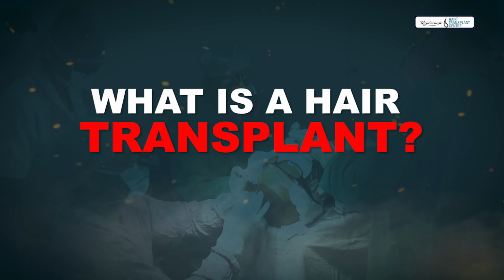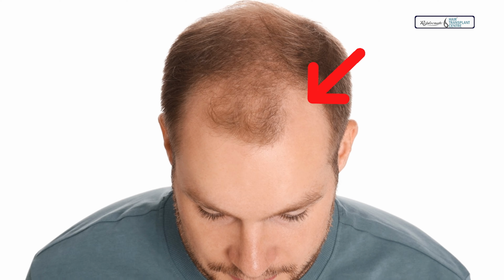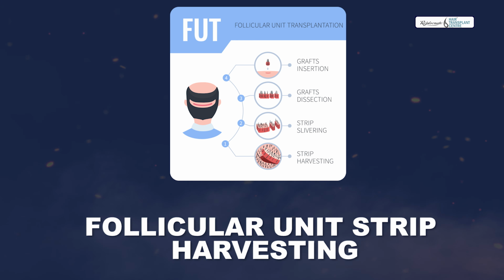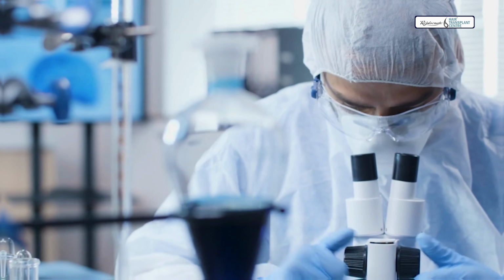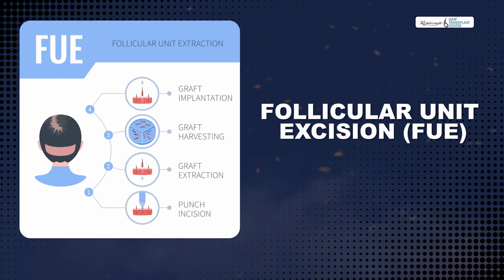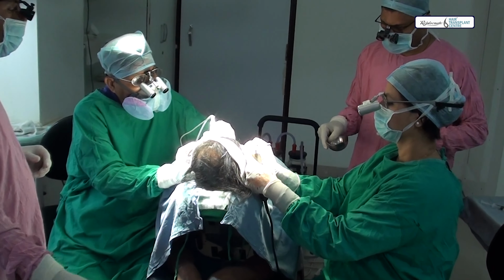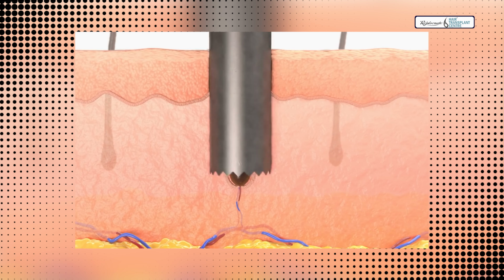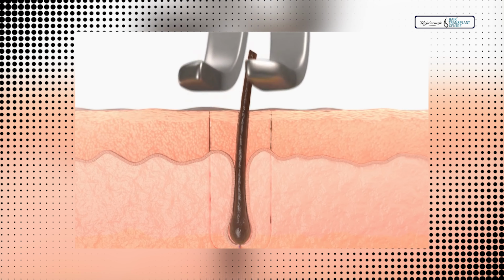Everything You Need to Know about Hair Transplant | Best Hair Transplant in Dubai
In this video, we'll be addressing common concerns and misconceptions about hair transplants, ensuring you have a clear understanding of what to expect before, during, and after the procedure. Our expert guest speakers will share their insights, shedding light on the latest technologies and innovations in the field of hair restoration.

🔍 Key Topics Covered:

Different Types of Hair Transplants: FUE vs. FUT
Step-by-Step Procedure Walkthrough
Preparing for Your Hair Transplant Journey
What to Expect During the Recovery Period
Realistic Expectations: Results and Timeline
Potential Risks and Side Effects
Whether you're a potential candidate for a hair transplant or simply curious about the process, this video aims to provide valuable information to help you make informed decisions about your hair health. Remember, knowledge is key, and we're here to guide you every step of the way. Don't let hair loss hold you back – reclaim your confidence and learn all about the life-changing world of hair transplantation!

Why Choose Rejuvenate?

- We have more than 20 years of Experience in Hair Transplant Surgery

- Using the Most Up-To-Date Techniques

- First clinic in India to provide Hair Loss Repair Surgery

- Artistic hairline and high density with good results

- Surgery is done by Dr. Seema & Dr. Anil Garg

Location1: 2/1, R.S. Bhandari Marg, Near Nagar Nigam Shops, Janjeerwala Chouraha, New Palasia, Indore, Madhya Pradesh 452003

To know more about

Social Connect